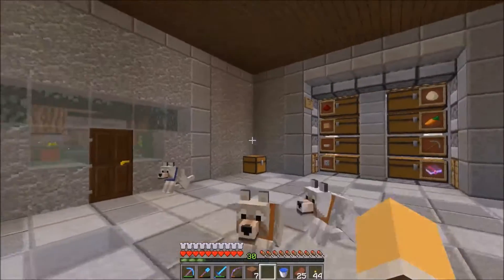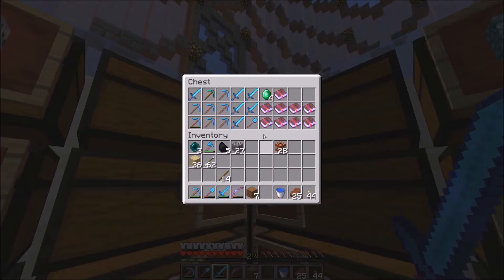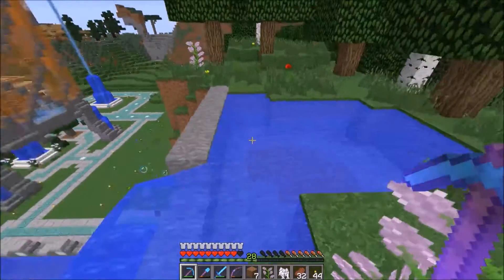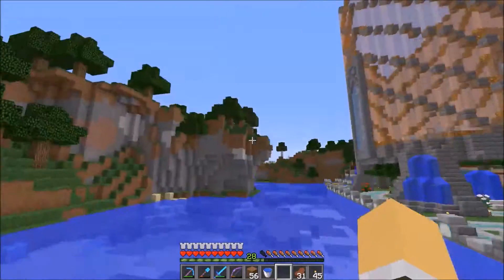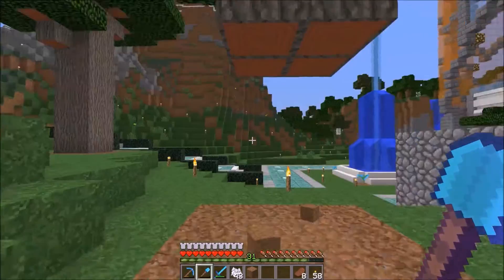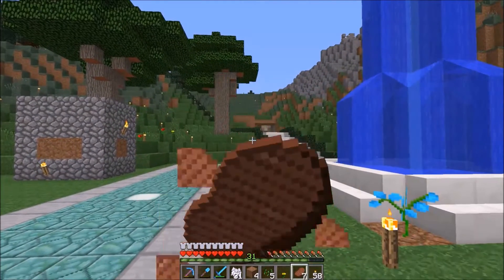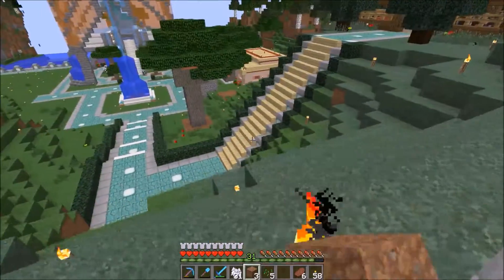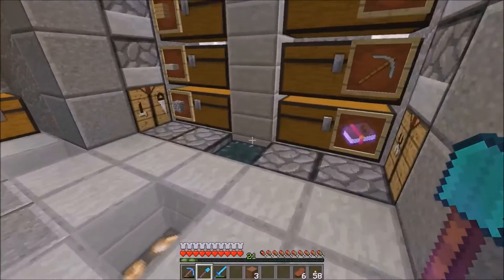Decidedly Vanilla (S2 E22) Water falls! [1080p]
Today we build a custom water fall, do some work around the tower, and try our luck at a few enchants. :)

Decidedly Vanilla is a private, invite-only vanilla Minecraft server.
For Season 2, Decidedly Vanilla has joined forces with Cherry Patch. We will remain individual groups, but will share the same server, The 5th Choice

also "Hire Purchase" Cian Nugent